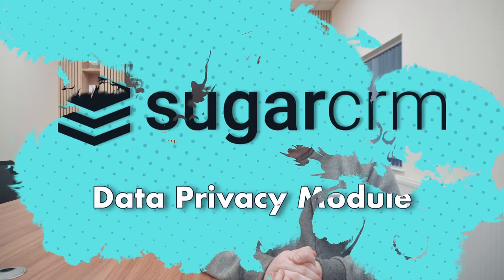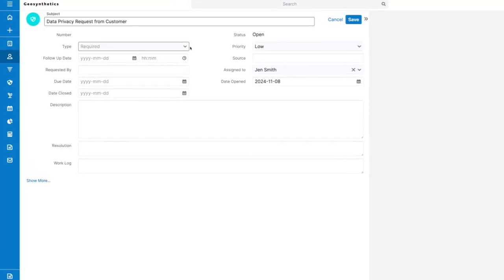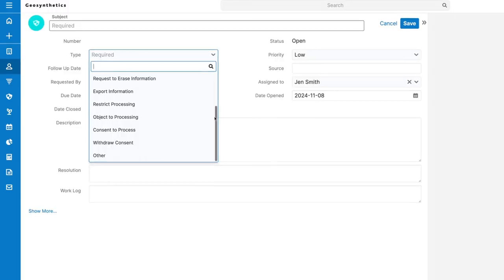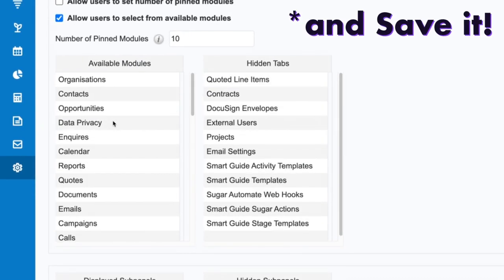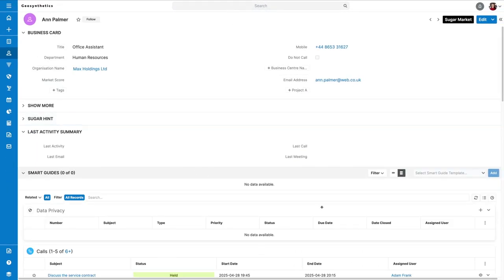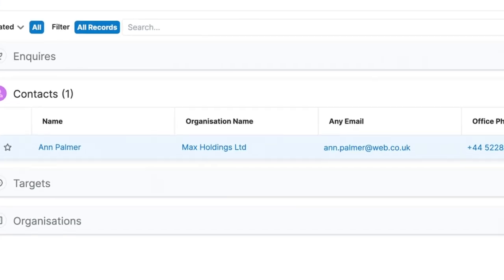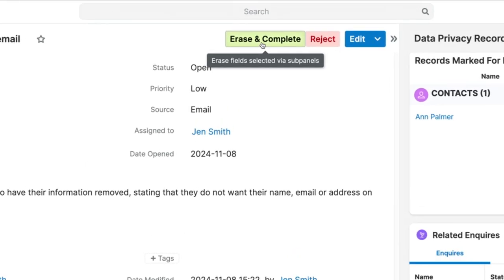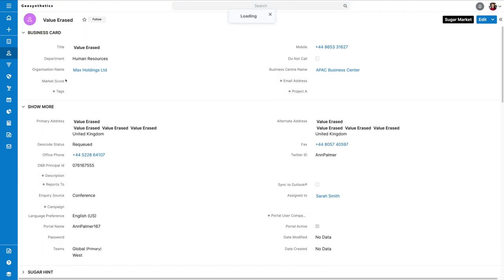Data Privacy Made Easy in Sugar | SugarCRM Tutorial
Data privacy is important when managing client data, which is why SugarCRM utilises the Data Privacy Module to manage all requests!

In this video, we show you how to use it to make sure that you stay data compliant.